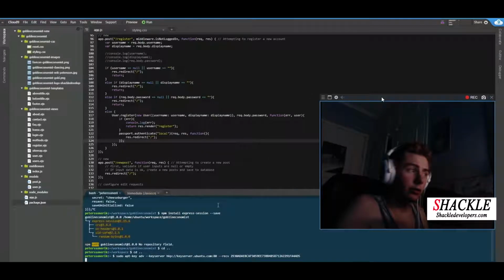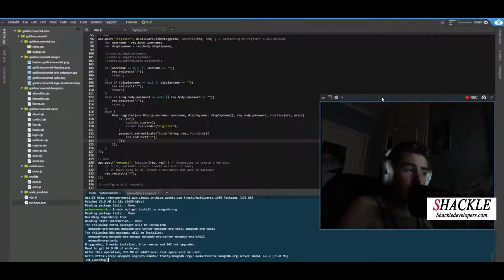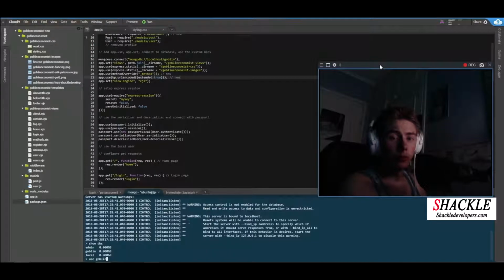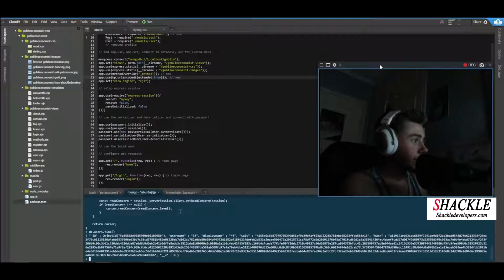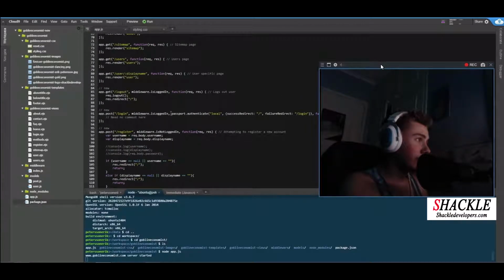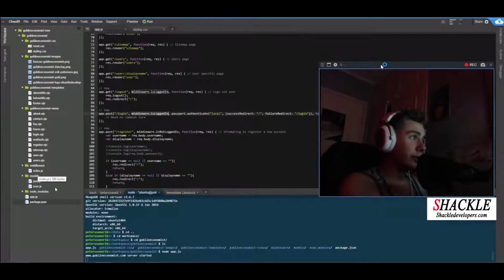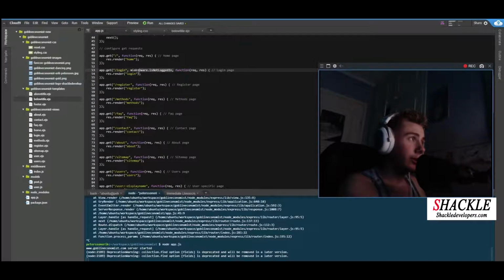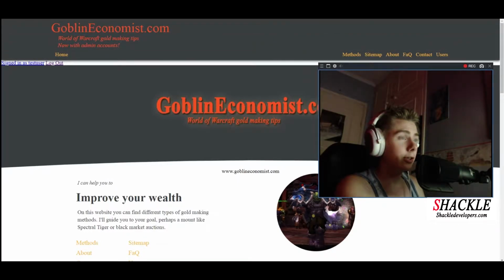Coding a Website with user accounts and database part 9 | Shackle Developers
Part 9 is finally here! Possibly the last part will be 14-15.